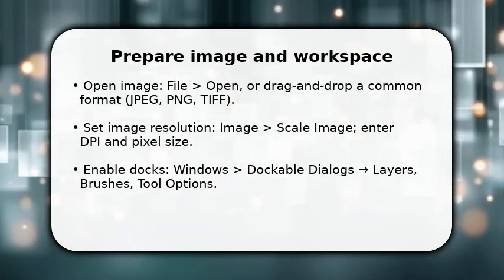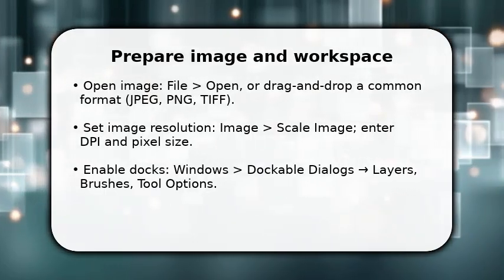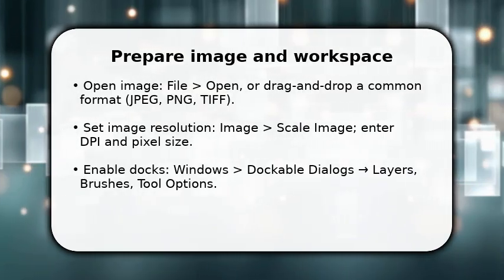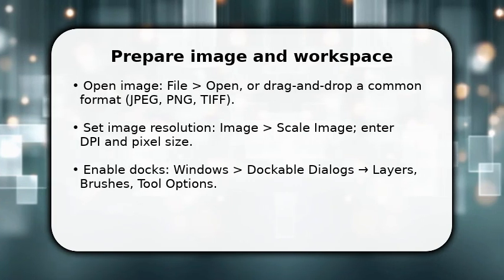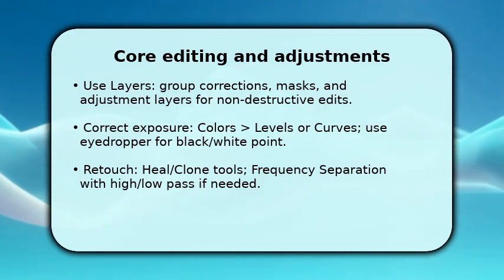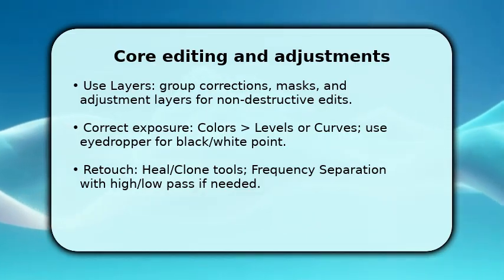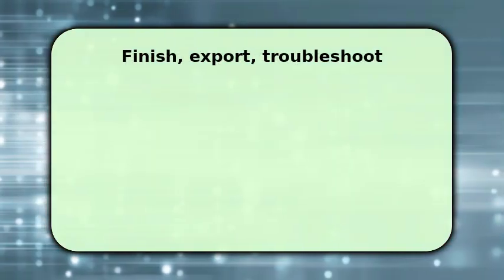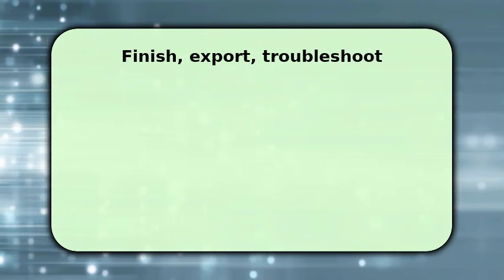How to Use Gimp Photo Editing (updated)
Dive into the world of photo editing using GIMP in this updated guide. Discover essential techniques for enhancing your images, from basic adjustments to advanced filters and layer manipulation.